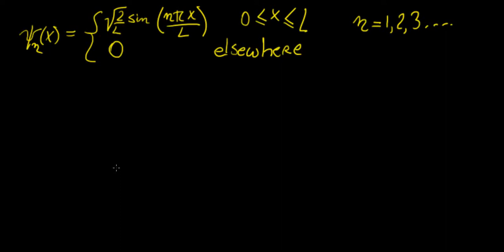Continuous wavefunctions | Quantum Mechanics | LetThereBeMath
In this video we extend the concepts of eigenstates and eigenfunctions to continuous wavefunctions in 1 dimension.